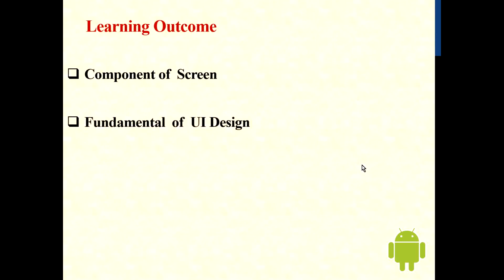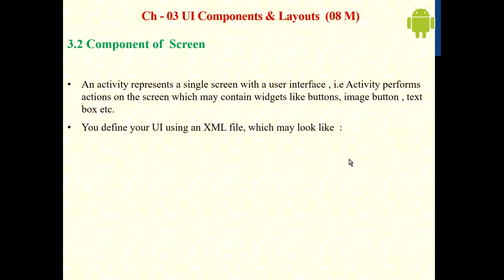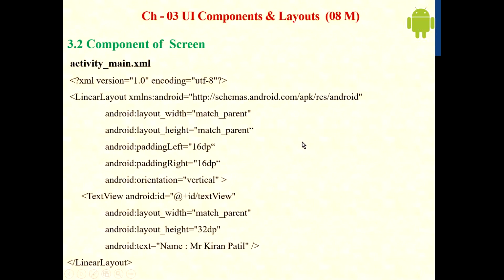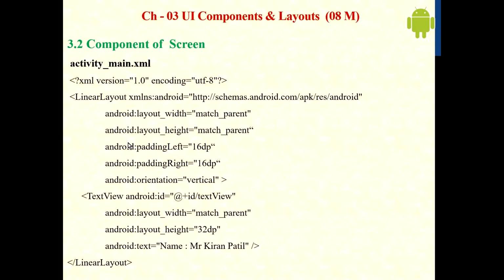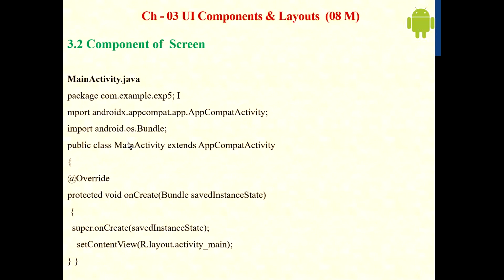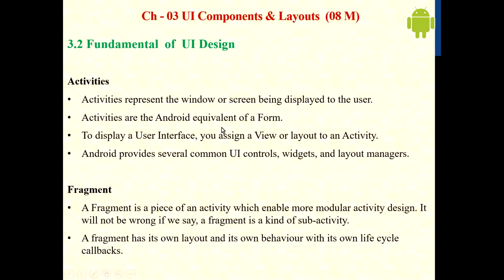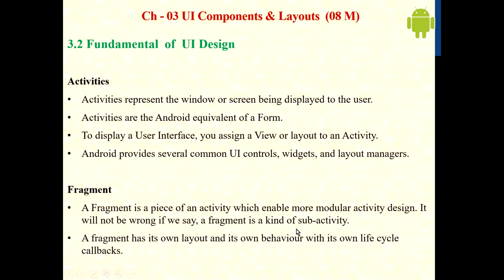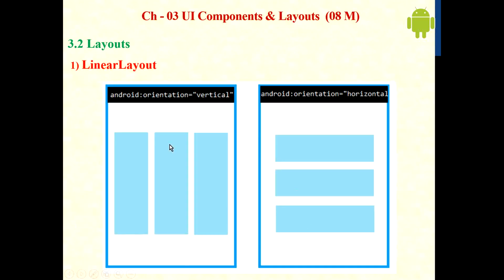MAD Ch 03 L2 3.2 Fundamental of UI